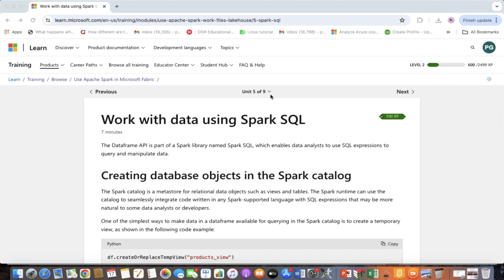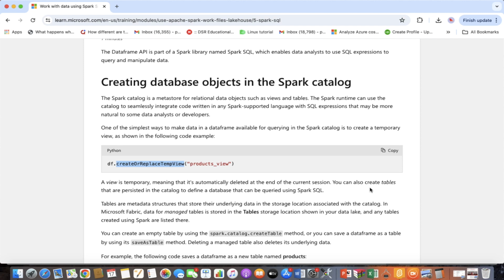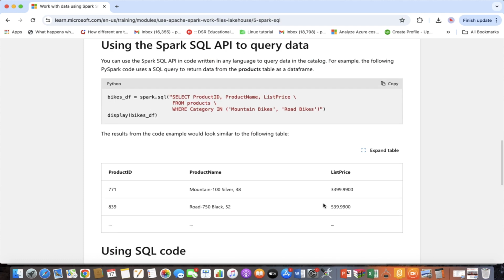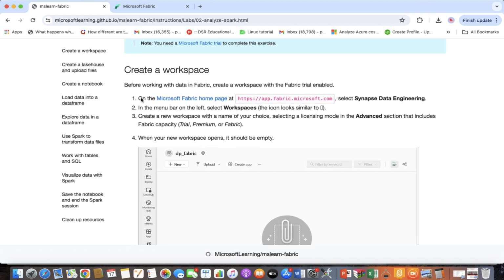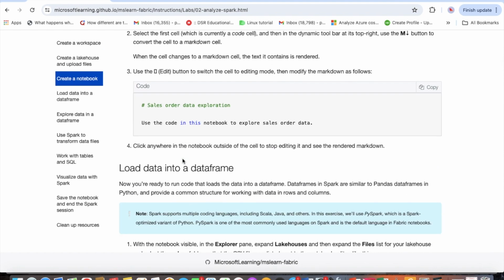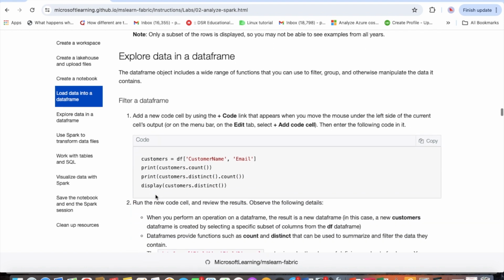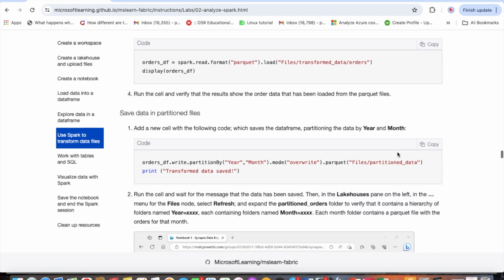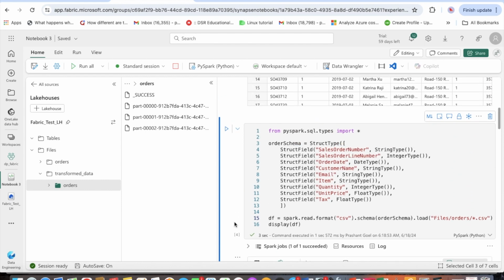Analyse data with Apache Spark in Microsoft Fabric - Microsoft Learn Exercise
Welcome to my latest video where I'll guide you through the exciting process of analyzing data in Microsoft Fabric using Apache Spark! Whether you're new to data analytics or a seasoned professional, this tutorial will provide valuable insights into leveraging Apache Spark within the Microsoft Fabric environment for powerful data analysis.

In this video, we'll explore:

An overview of Microsoft Fabric and Apache Spark.
Step-by-step instructions on setting up your environment.
How to import and prepare your data for analysis.
Performing data analysis using Apache Spark within Microsoft Fabric.
Visualizing your data to uncover insights and trends.
Best practices and tips for optimizing your data analysis workflows.
By the end of this tutorial, you'll be equipped with the knowledge to perform efficient and insightful data analysis using Apache Spark in Microsoft Fabric, enhancing your data-driven decision-making capabilities.